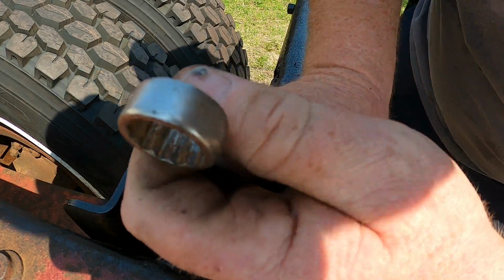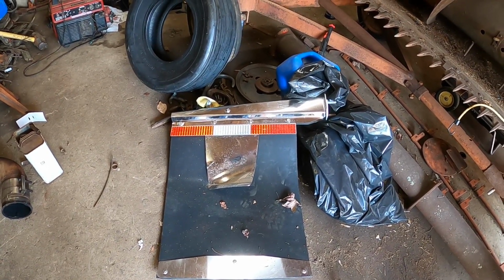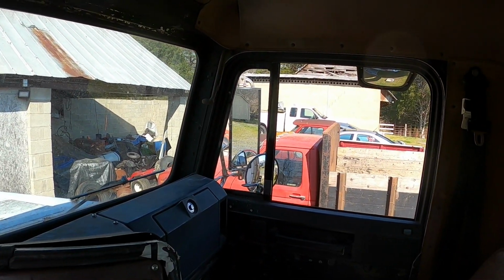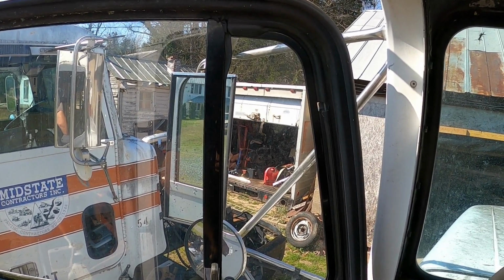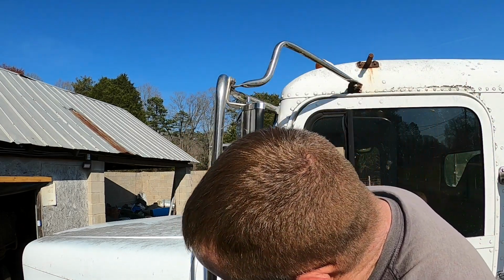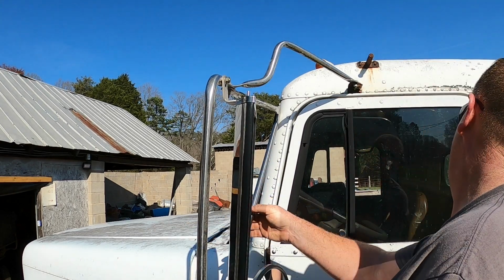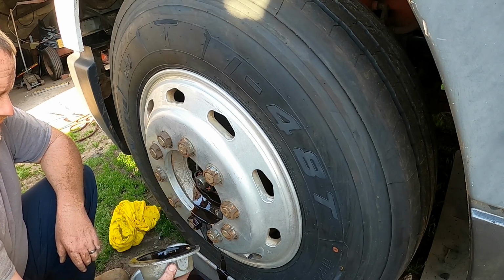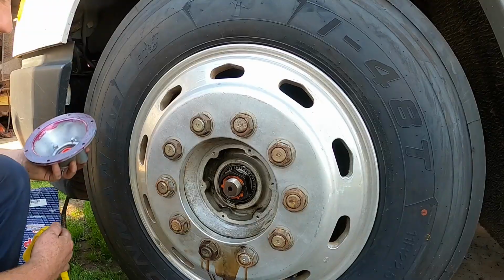Consolidated Freightways Freightliner FLD saved and put back to work! Road Ready FINALLY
This project has fought me tooth and nail from the start, but we finally managed to get it road worthy...or at least to my standards!!
   Nothing major, just lots of little things that hopefully will keepe out of there radar of the DOT. It's all legal, and lots of new parts! The old Consolidated Freight truck will live to ride again
  Freightliner,FLD,120,makeover,rebuild, invisible,road trip,stepdeck